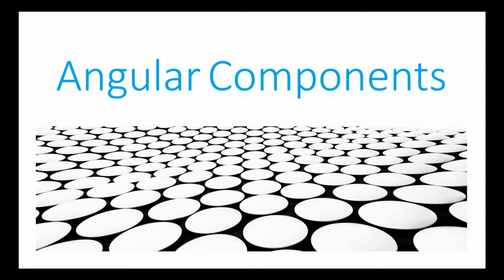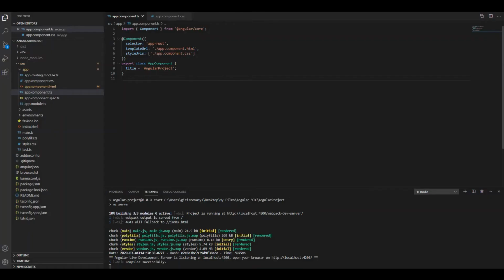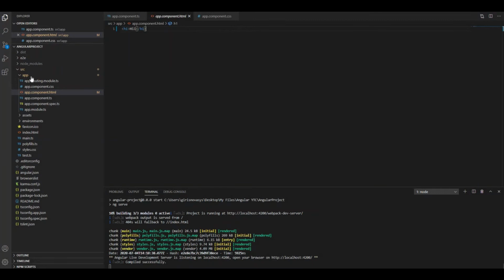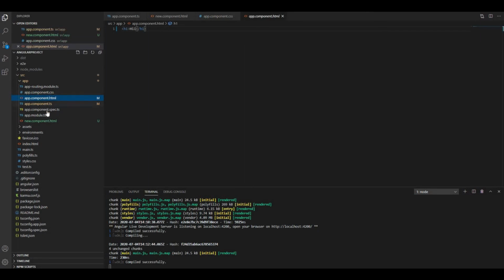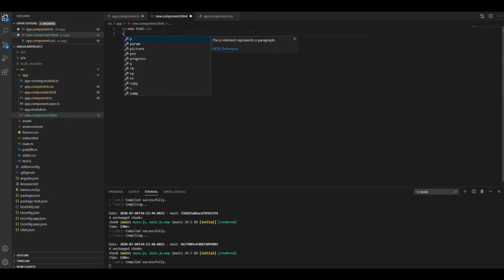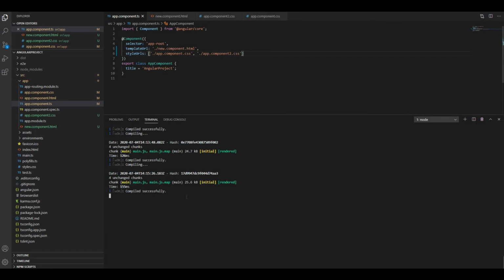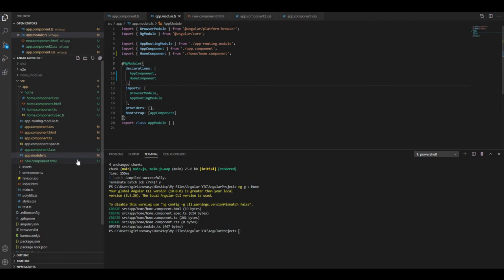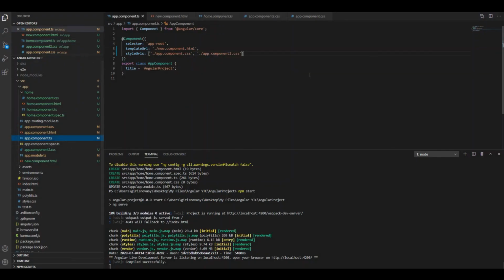5. Angular Components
Angular | Angular Tutorial for Beginners | Angular Components
How html template and css are used in angular component. Templateurl with different template urls and multiple css stylesheets for a component. An overview of component is explained thoroughly in this video.